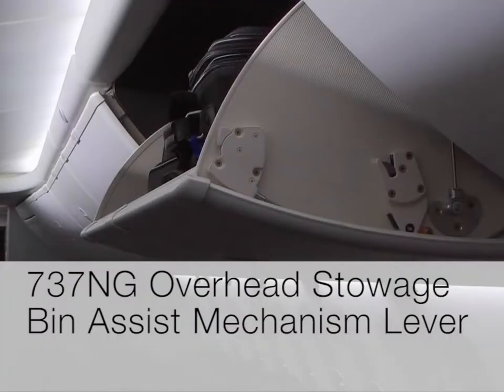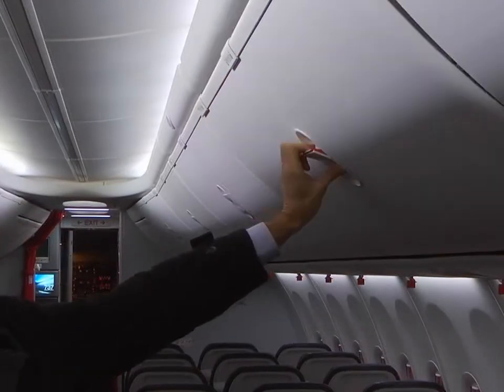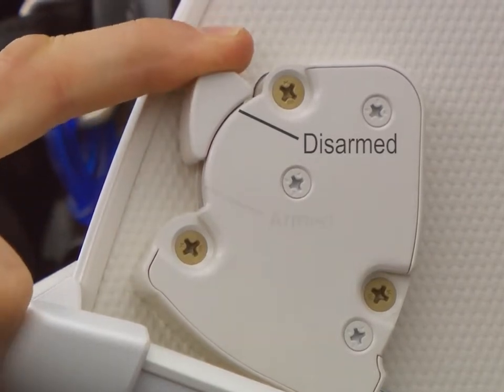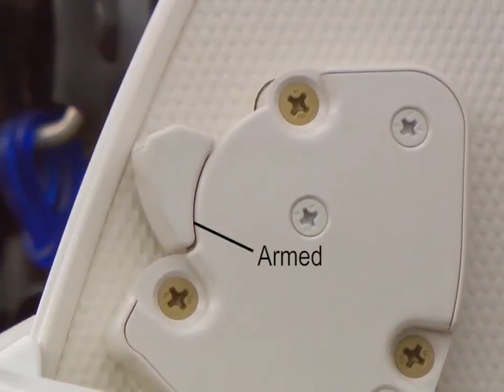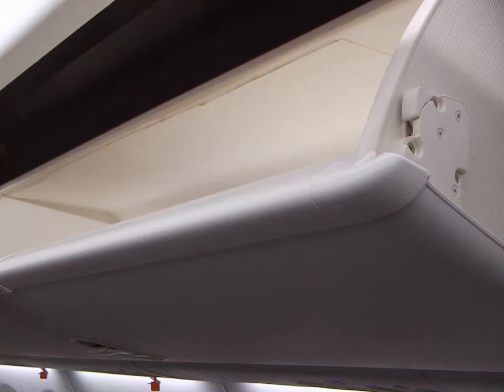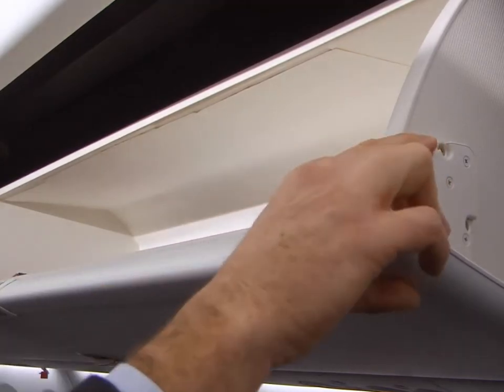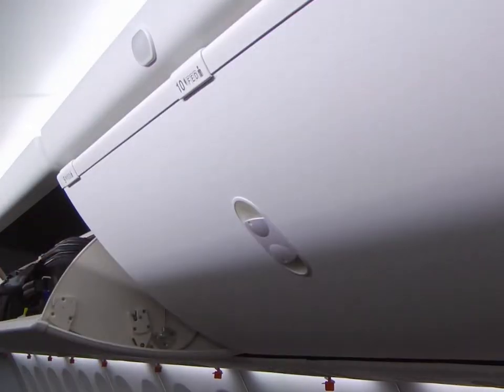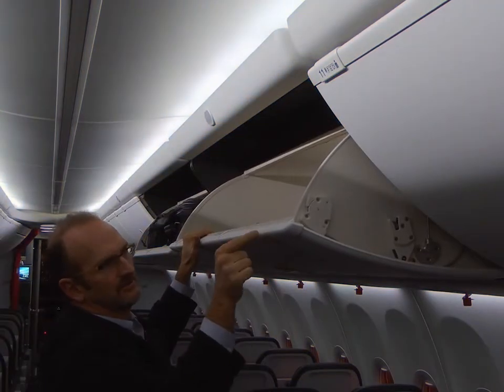737NG Overhead Stowage Bin Assist Mechanism Operation